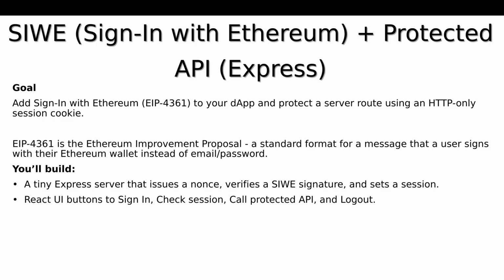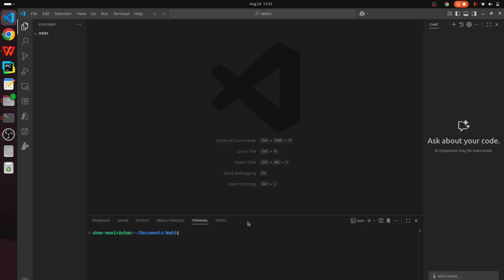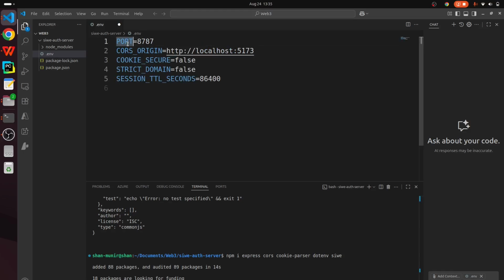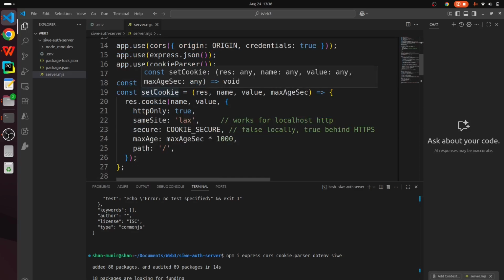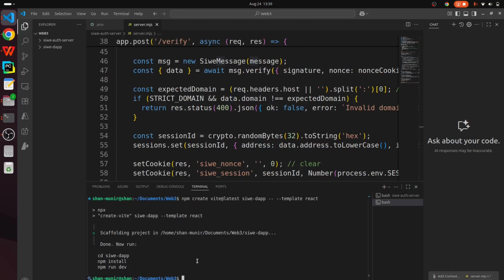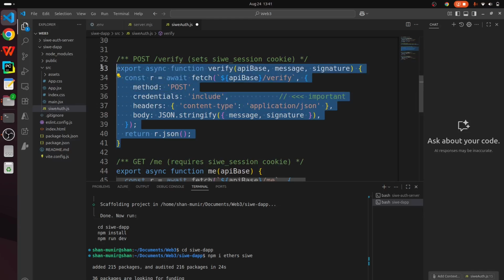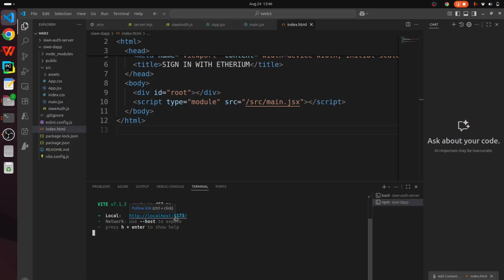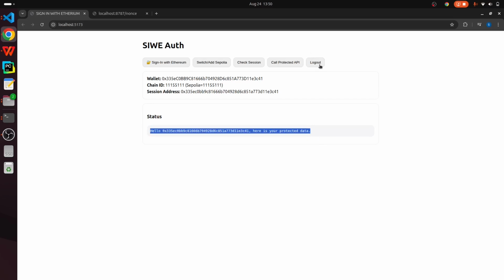STOP Using Express Sessions Without This ONE Simple Security Fix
🔐 What is SIWE (EIP-4361)? Passwordless auth where users sign a standardized message with their wallet.
🧾 Server (Express):
• /nonce issues a unique nonce
• /verify validates the SIWE signature & sets HTTP-only session cookie
• /me protected route (requires session)
💻 Client (React): Buttons for Sign In, Check Session, Call Protected API, Logout
🧩 Message fields: domain, address, statement, uri, version, chainId, nonce, issuedAt, expirationTime
🛡 Security: HTTP-only + Secure + SameSite=Strict, nonce/replay protection, short expiries, CSRF & CORS hardening, rate limits
🧰 Stack: React + Ethers/Viem, MetaMask (Sepolia), Express, session middleware (optionally Redis store)
🧪 Flow: Connect wallet → build SIWE message → sign → server verify → cookie session → hit protected route